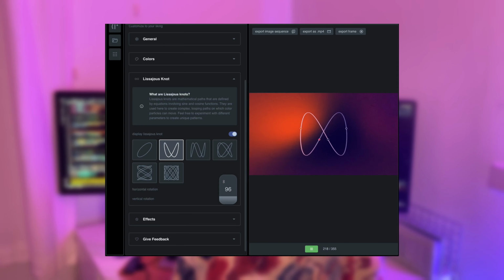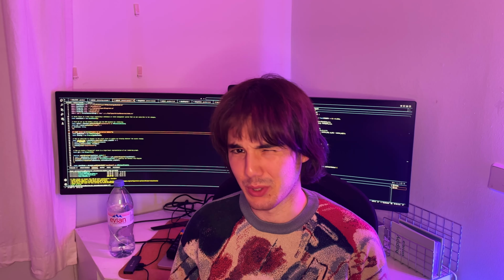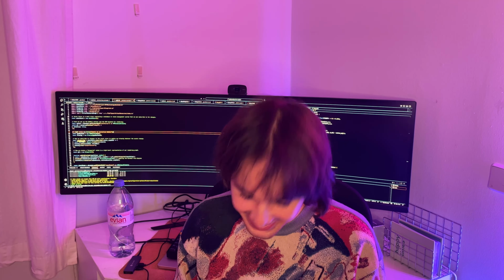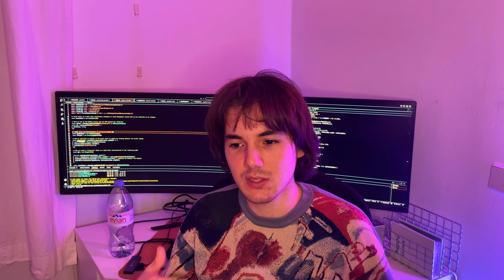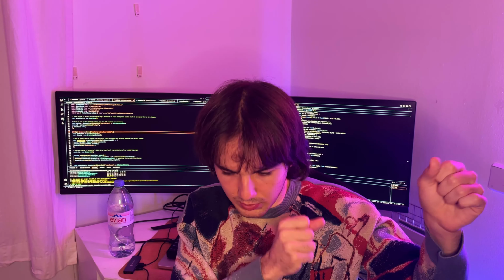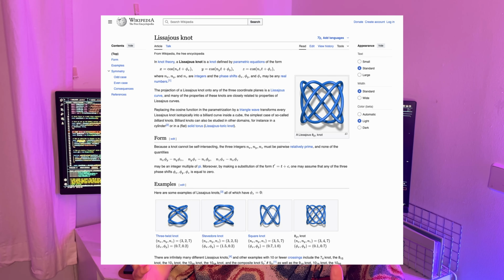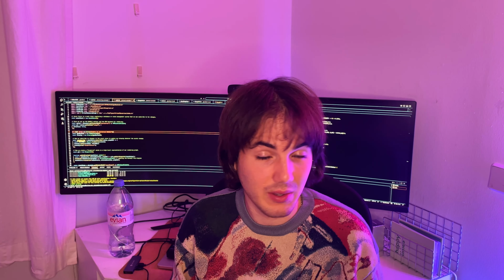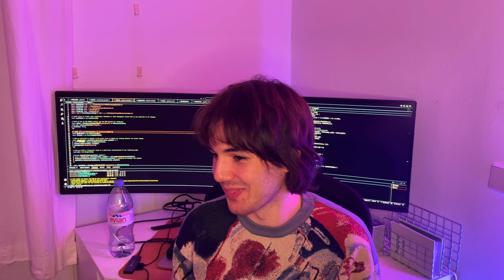I Tried to Fix My Gradient Tool… and Made It Worse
In this dev log, I talk about my aspiration to build the best animated gradient tool in the world, and how the pursuit of this goal led me to fail achieving the goal I set myself for this week.